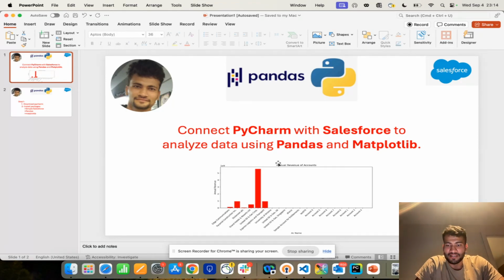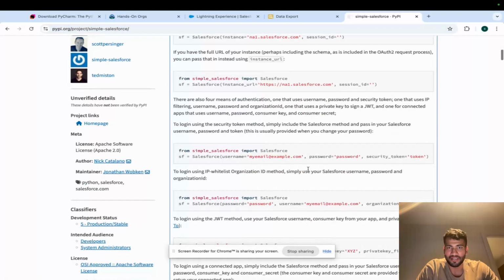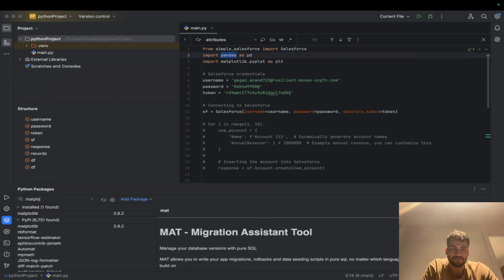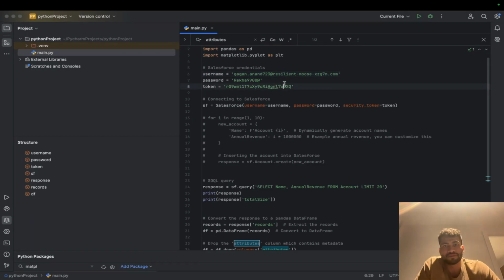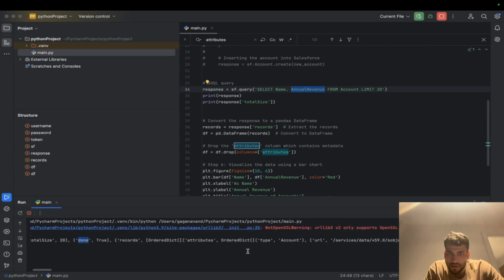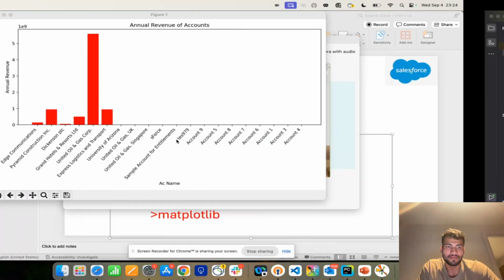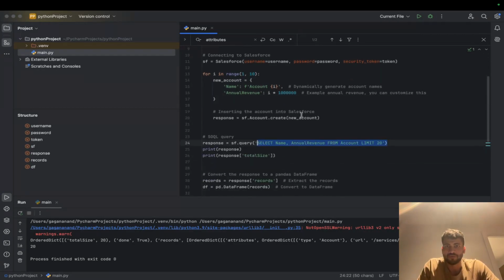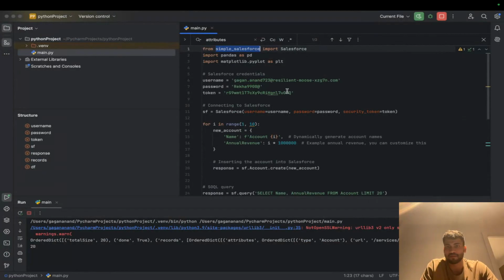Connect PyCharm with Salesforce to analyze data using Python with Pandas and Matplotlib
This is a video to guide you how you can connect the pycharm IDE with salesforce CRM and analyse the date using python with pandas and Matplotlib